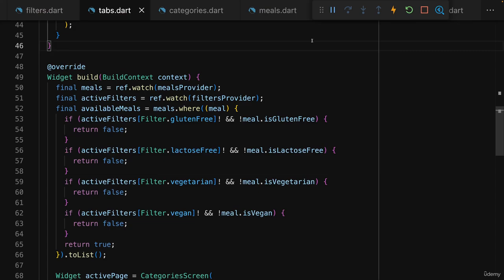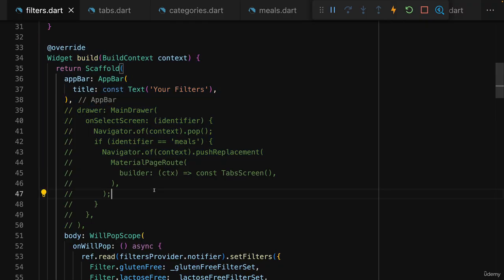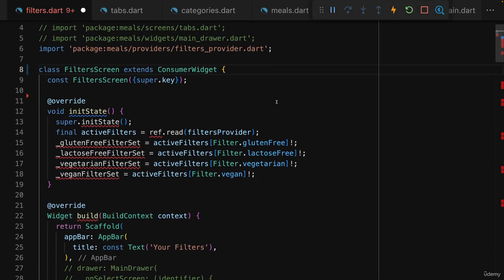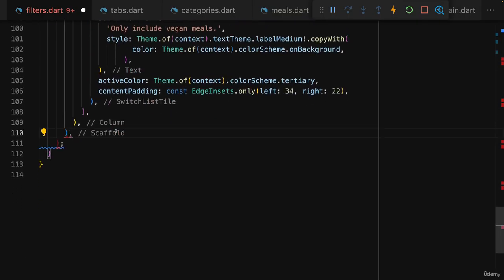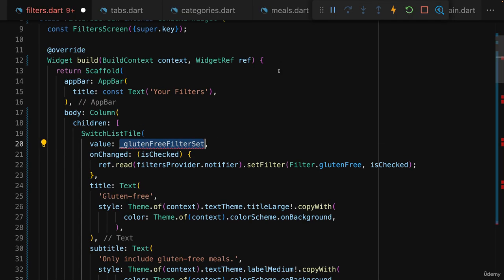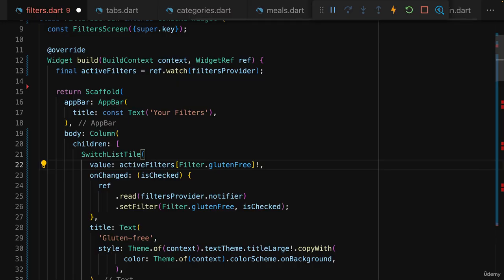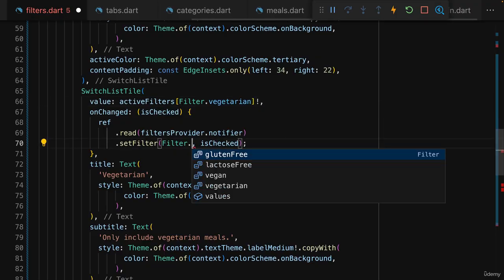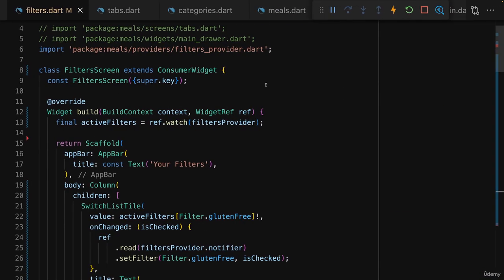9 13 Outsourcing State Into The Provider